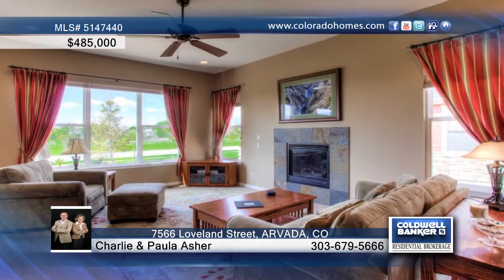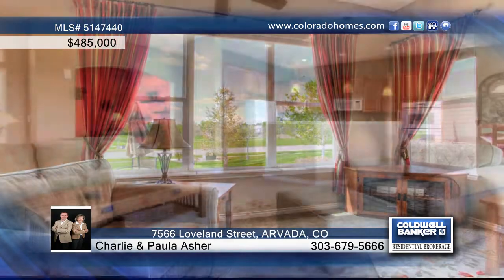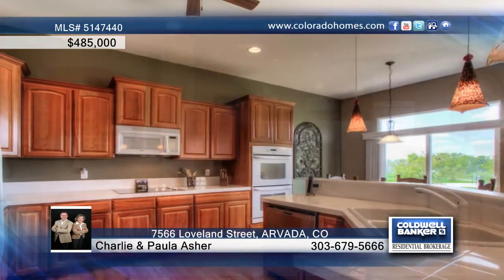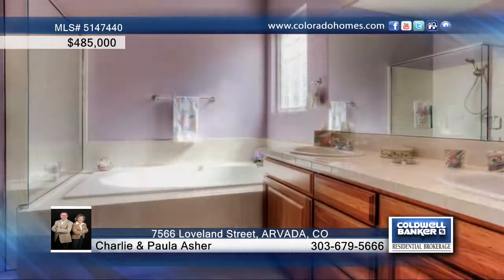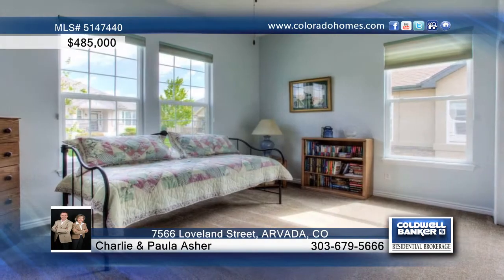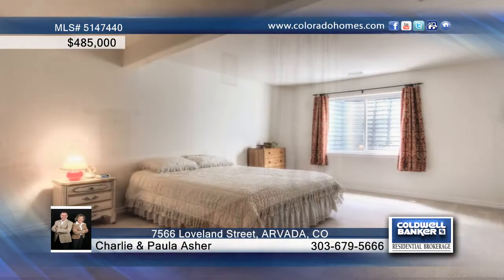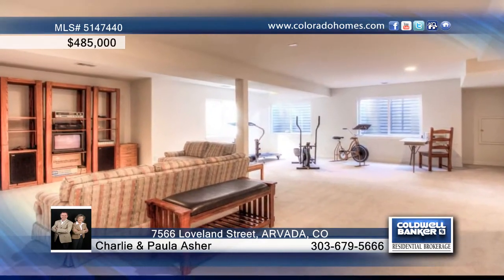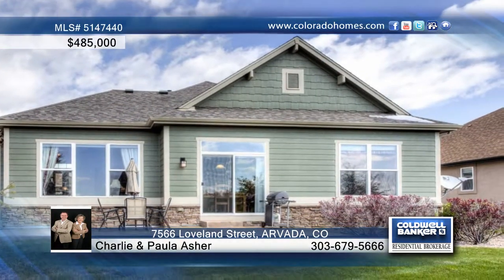7566 Loveland Street ARVADA, CO Homes for Sale | coloradohomes.com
7566 Loveland Street, ARVADA, CO
 Charlie and Paula Asher-Coldwell Banker | 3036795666

Enjoy true main floor living in this immaculate, appealing patio home in beautiful Saddle Brook. The setting is unique and enviable, with unobstructed views of, and access to, awesome 5-acre neighborhood park. Open and bright floor plan boasts high ceilings and abundant tall windows that frame the views. Sunny great room incorporates inviting living area with slate surround fireplace, office/study, and kitchen and dining area with hardwood flooring and cherry cabinets. New carpet and designer paint grace the main level. The spacious master suite features a dramatic coffered ceiling, ample closet space and 5-piece bath. An additional light and airy bedroom, full bath, and laundry room round out the main level. The engineered, finished basement has excellent natural light and encompasses a huge family room, large 3rd bedroom, full bath, and excellent st